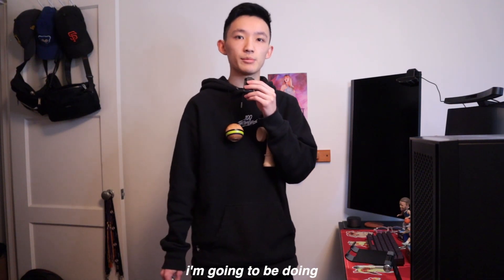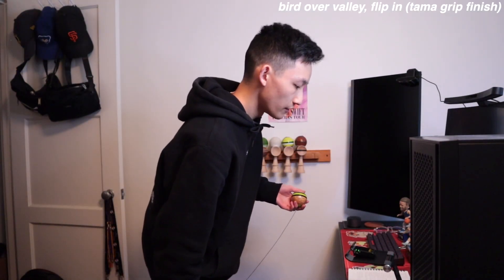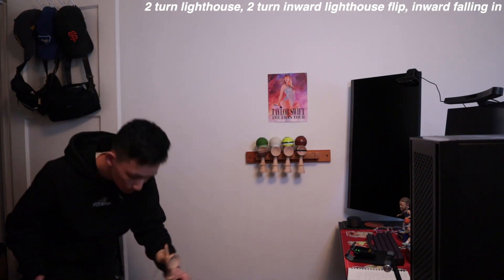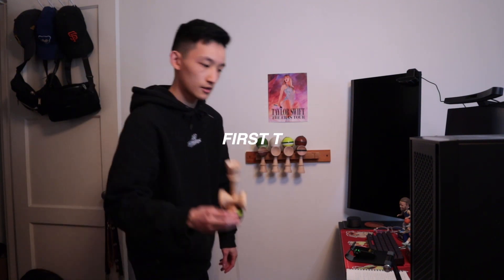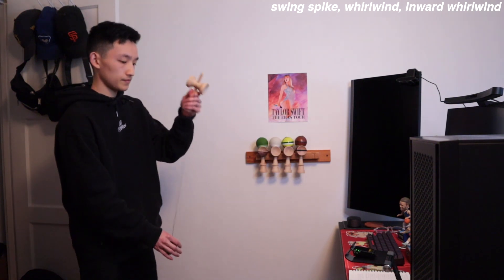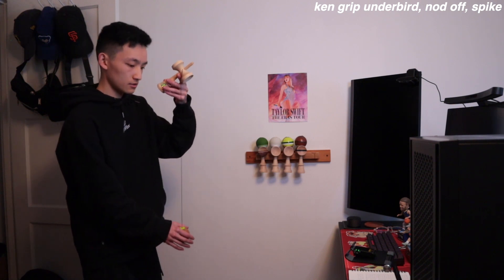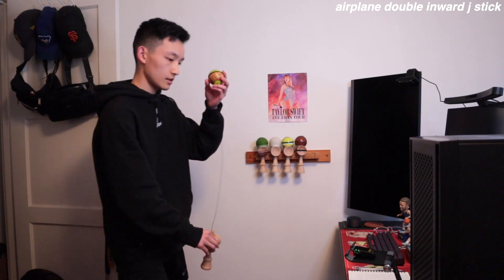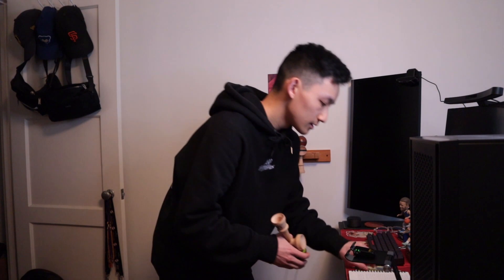Attempting to Land BATB 2024 Kendama Tricks! (5 Attempts or Less)